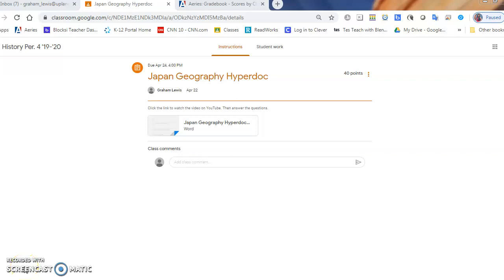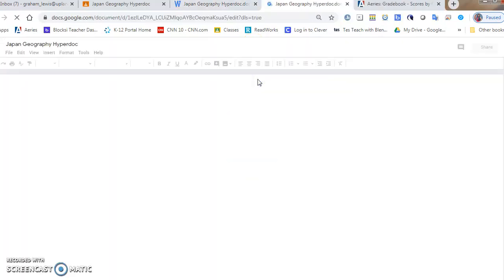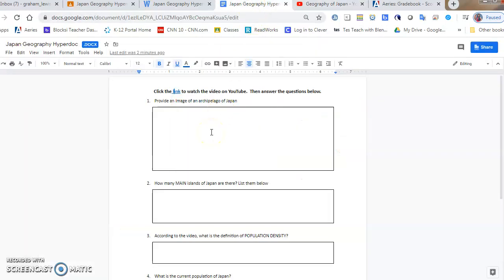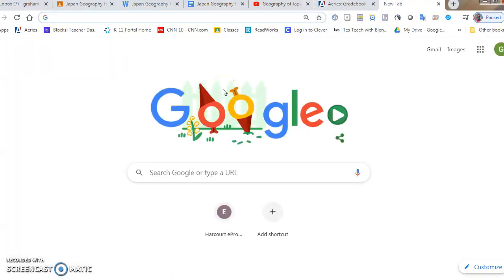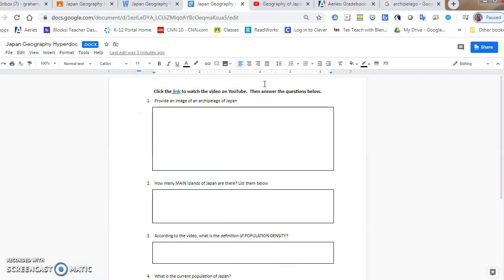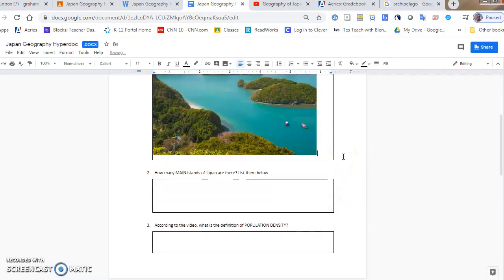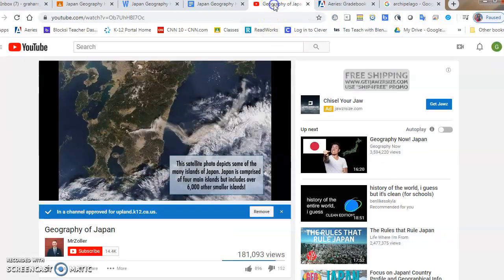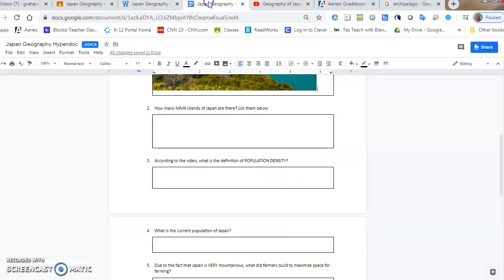Japan Geography Hyperdoc